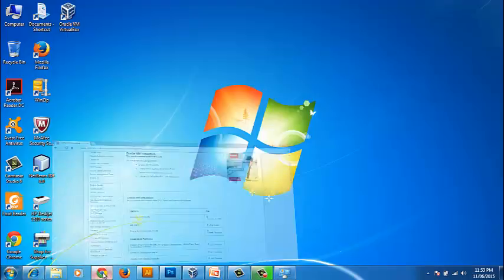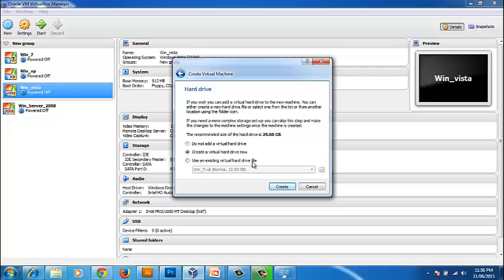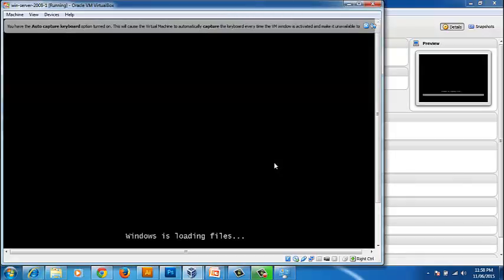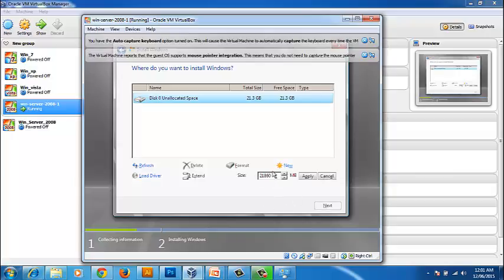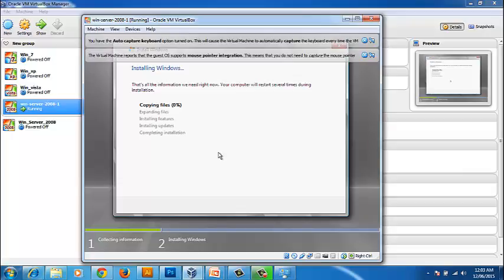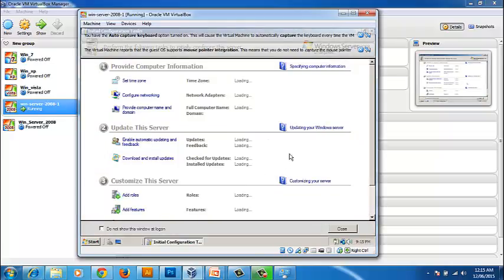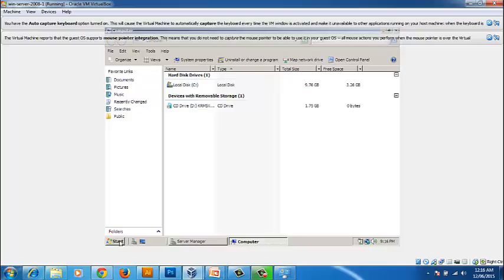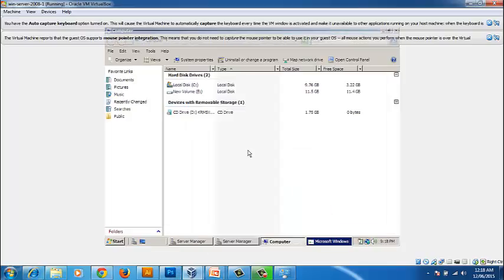Win server 2008 installation